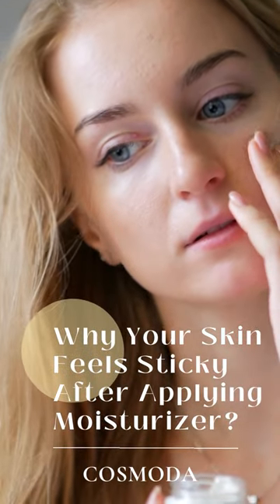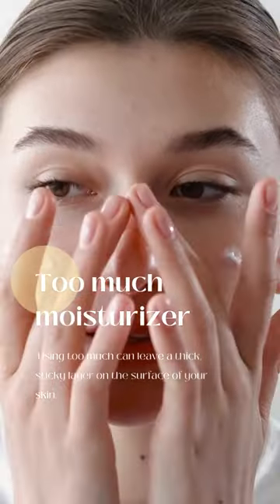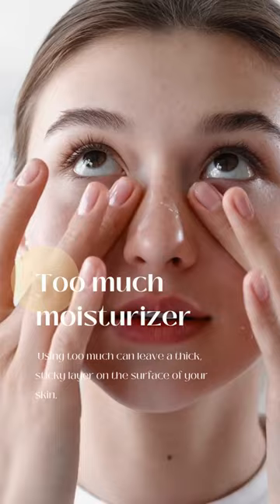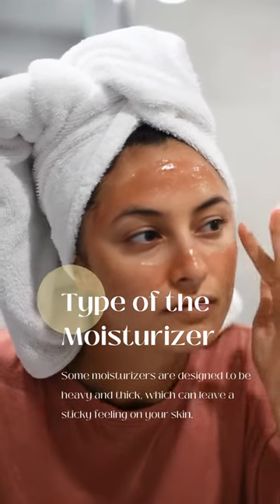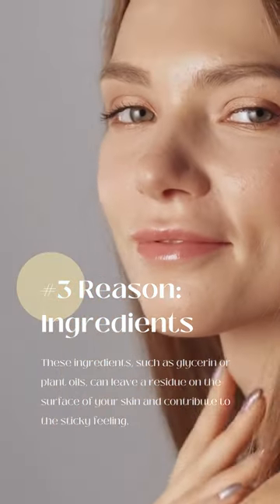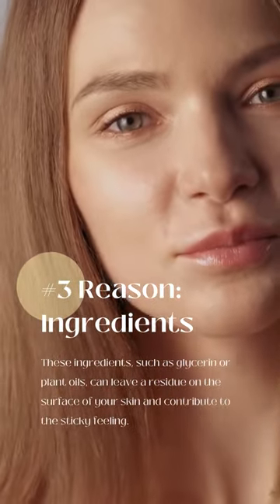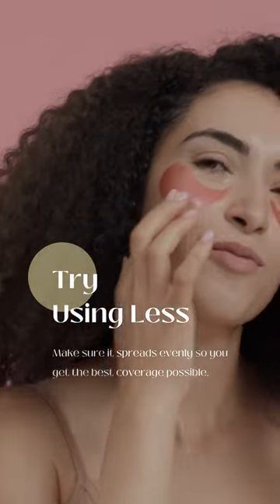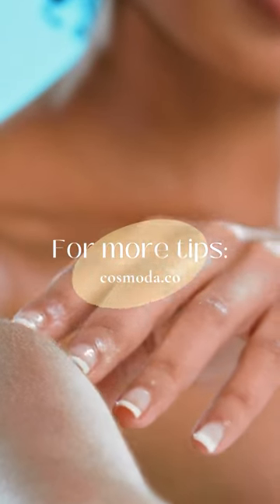Why Does My Moisturizer Leave My Skin Sticky?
Have you ever had a moisturizer that left your skin feeling sticky? It can be frustrating, especially if you're trying to avoid the reappearance of skin tags or other skin problems.

In this video, we'll show you the reasons why your moisturizer might be leaving your skin feeling sticky. We'll also give you some tips on how to fix the problem. So if you're struggling with a sticky moisturizer, this video is for you!